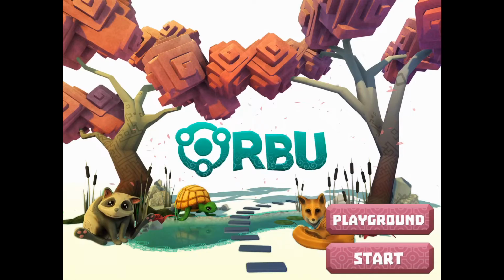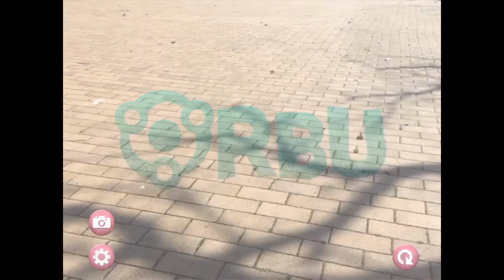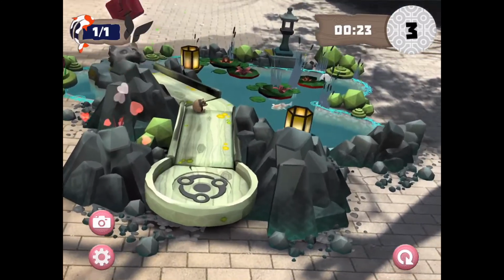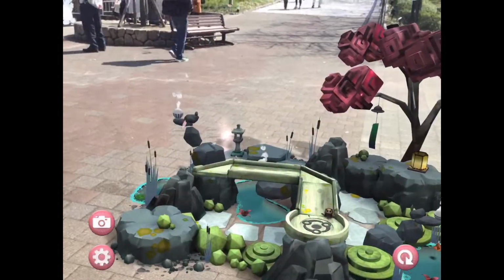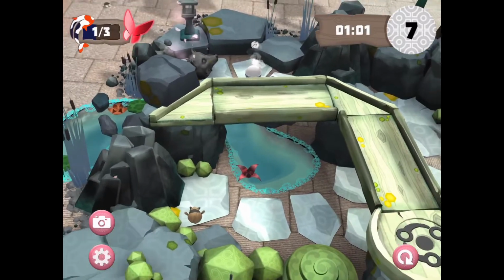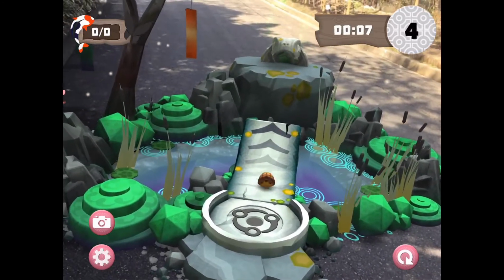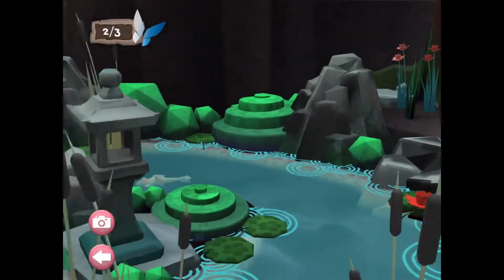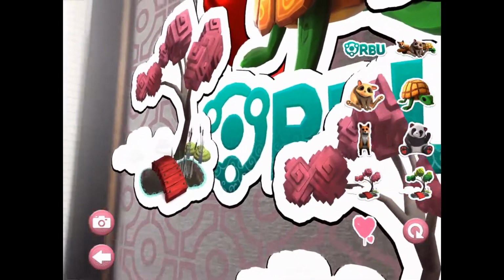Orbu Game Review - Cute Golfing style Augmented Reality Game (iOS)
Orbu is a fantastic augmented reality game for iPhone and iPad (ARKit-enabled). This game has golf like mechanics. You need to swipe to shoot the cute little Orbu creatures towards the hole and finish some sub-objectives on the way to obtain a 3-star rating.

Great AR game for kids with loveable cute little creatures, fun and not overwhelmy challenging game, plenty of levels, relaxing non-stressing gameplay experience, and stunning graphics.